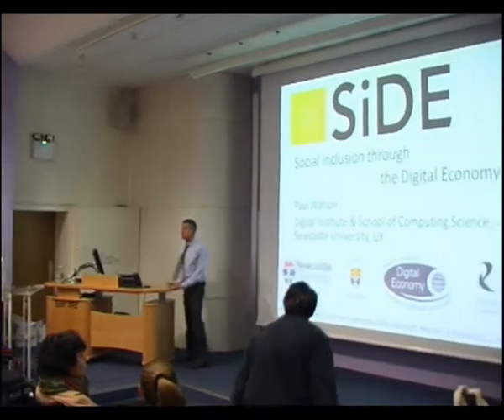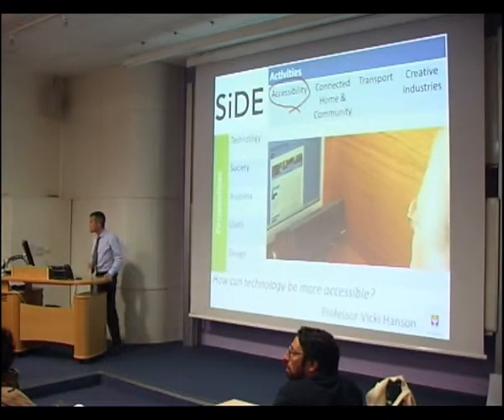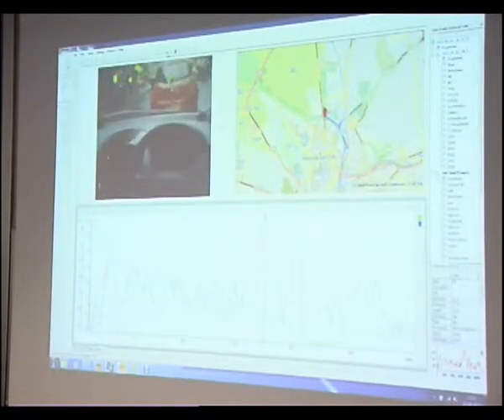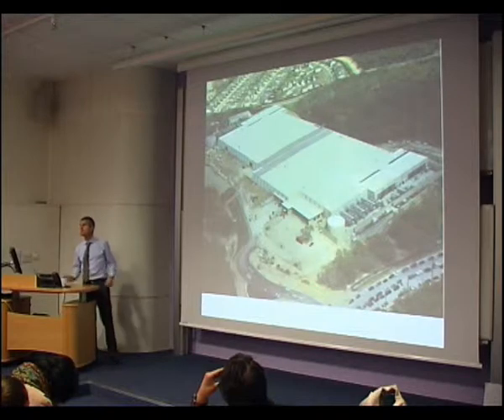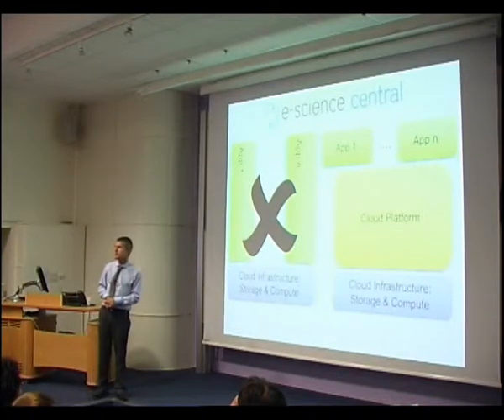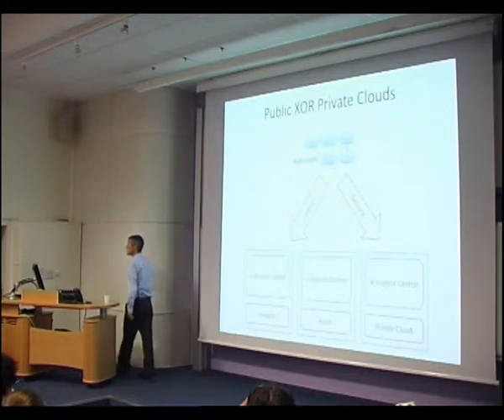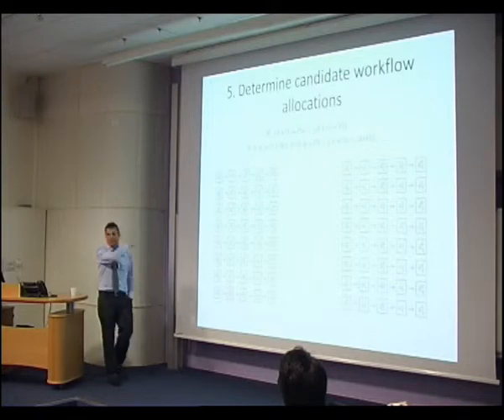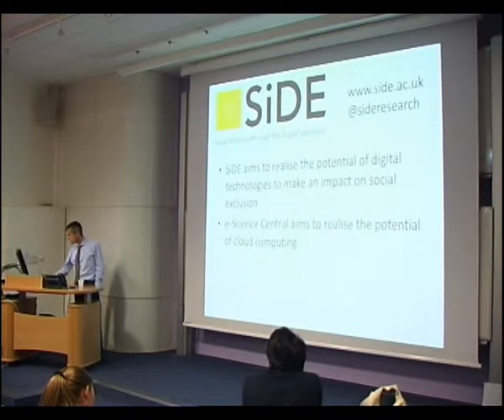SICSA PhD Conference 2012 - Keynote: Paul Watson